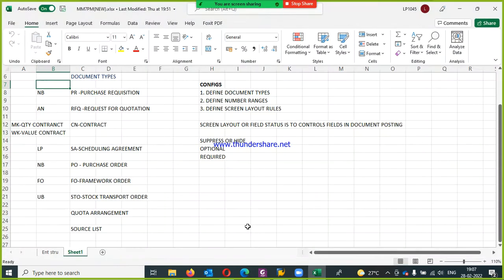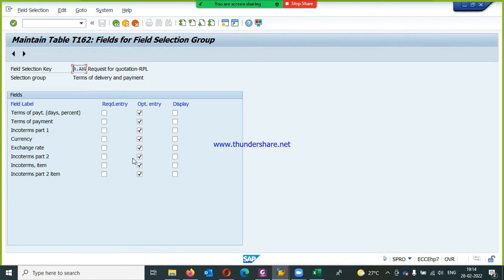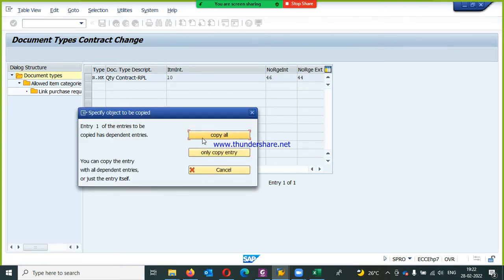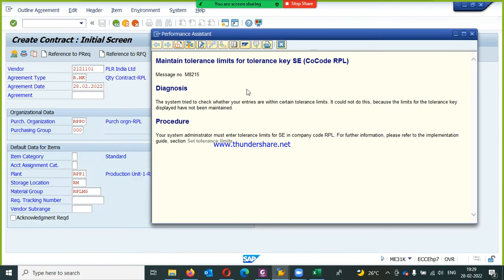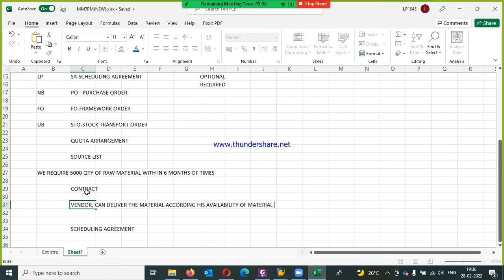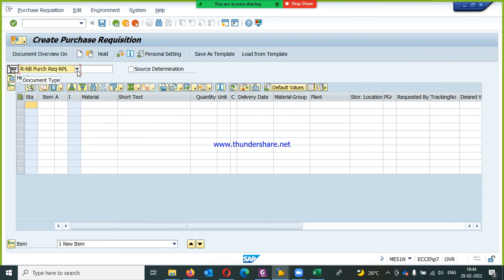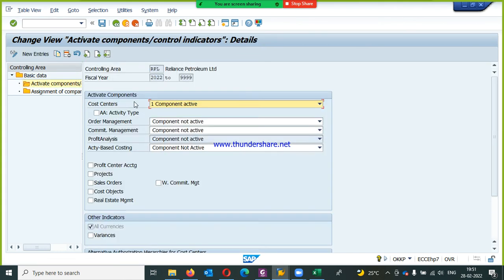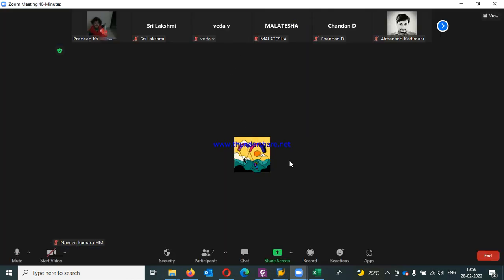17 Doc types 2